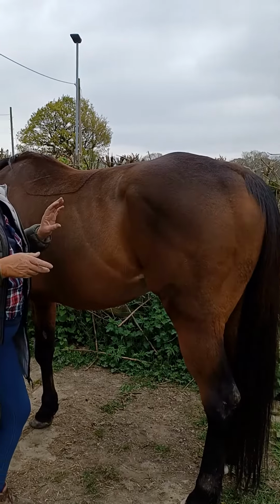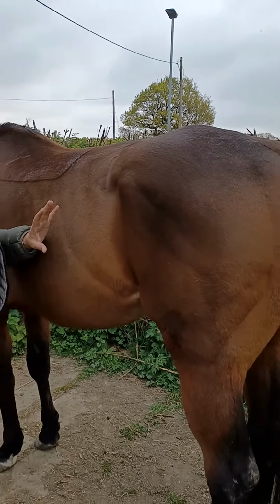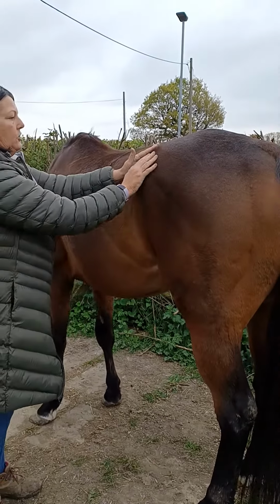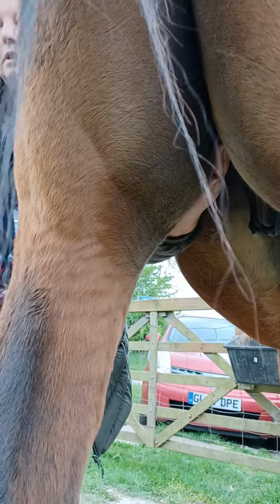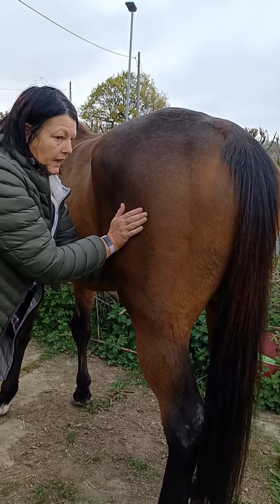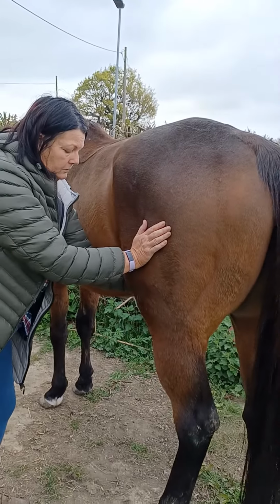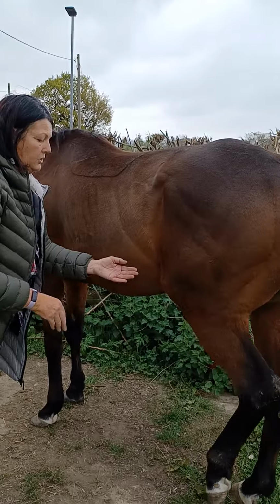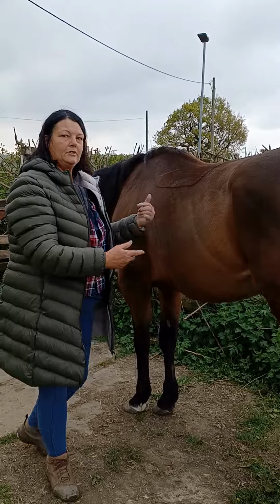Working in the Groin – Hind Limb Work | Gentle Equine Bodywork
Often, when working with horses, we forget about the ventral and groin areas of the hind limb.

Yet we have to remember that part of the quadriceps group lies on the medial side of the thigh, along with many other important muscles, including the adductors and gracilis.

In this video, I demonstrate a gentle compression and fascial technique where we mirror our hands, placing one on the outside of the hind limb and the other on the inside.

We can then gently reposition our hands so that our fingers come towards each other, or even touch, if the horse is comfortable and it is safe to do so.

From here, we can introduce gentle stretching and compression through the soft tissues along the inside of the thigh, allowing the horse to guide how much pressure and movement we use.

Remember, this is a sensitive area, and we must always consider our own safety and the horse's comfort. Never force a movement or place yourself in a vulnerable position.

Ask. Listen. Adjust. Ask again.